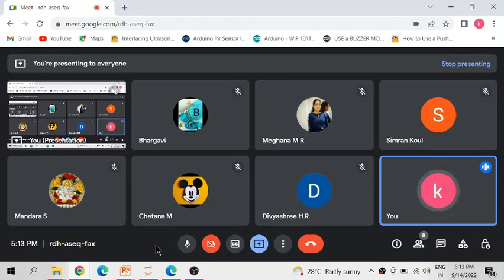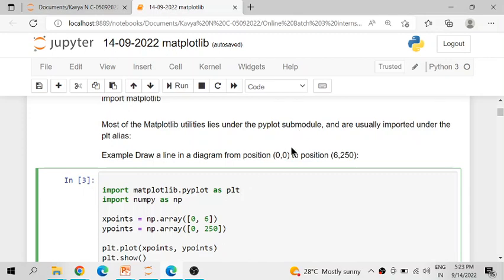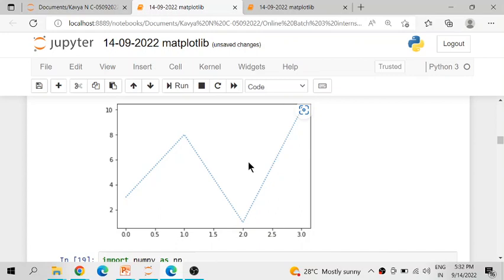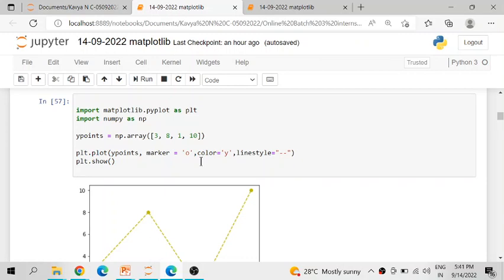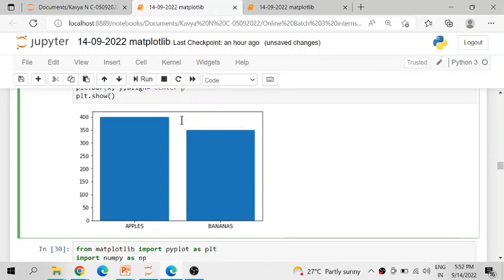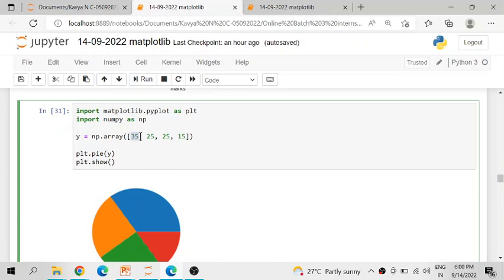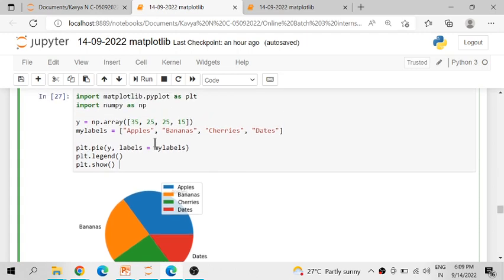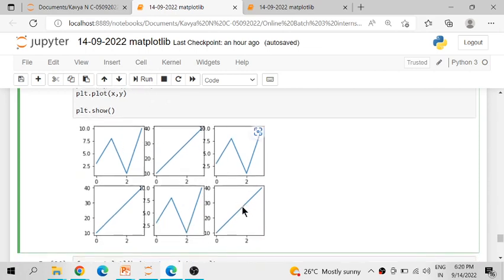Class 8 - Matplotlib